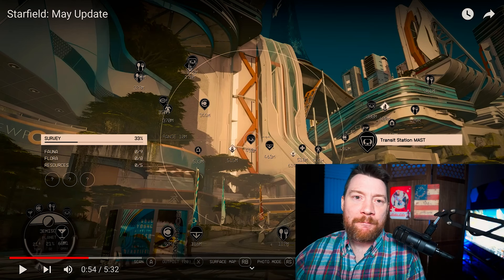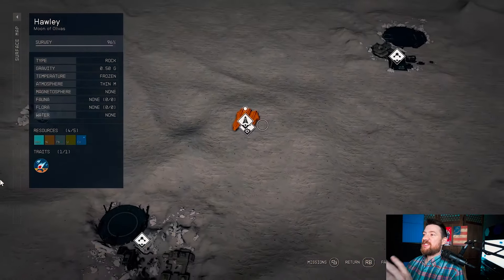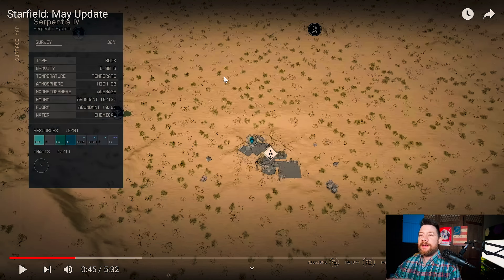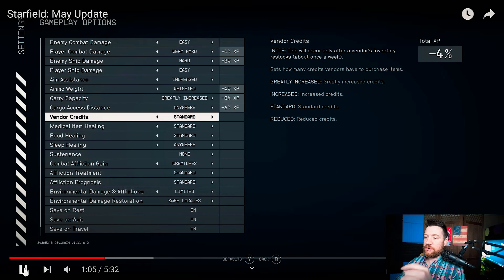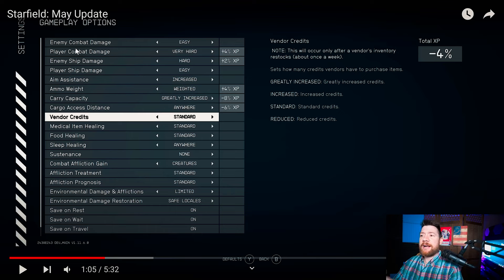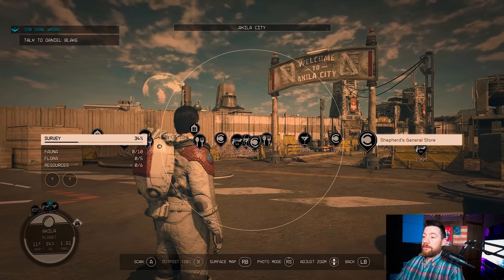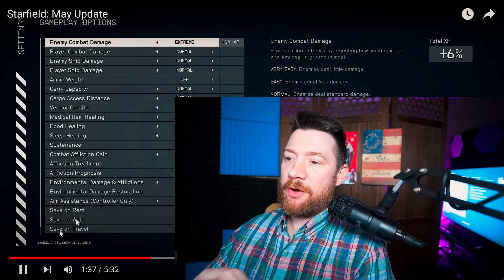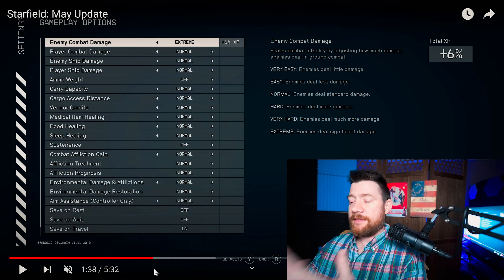Starfield's Latest Update Is Out Of This World: Daggerfall Vibes & Beyond!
Hold onto your controllers, space cadets! The latest update for Starfield is not just a game changer; it's a galaxy-shaking phenomenon! 🌌

Bethesda just dropped the mothership of all updates, bringing a whole new level of excitement and nostalgia to the game. With Daggerfall-like features that'll make you feel like you've traveled back in time (or forward, depending on your perspective)

What can you expect from this interstellar update?

🌟 Improved surface maps: Say goodbye to getting lost in the vast expanse of space. With these detailed maps, you'll be navigating planets like a seasoned space explorer!

🌟 New gameplay options: The universe is your playground, and now you have even more ways to play! Customize your experience with tailored gameplay options that'll make you feel like the captain of your own adventure!

🌟 Extreme difficulty: For those who love a challenge, buckle up! This update brings new difficulty options that'll test your mettle as a spacefaring hero!

🌟 'Decorate Mode' for ships: Who says space can't be cozy? Personalize your spacecraft with decorations and make it feel like a home among the stars!

And that's not all! The update is packed with so many fantastic features, it's like discovering a new galaxy of gaming goodness! 🌟

So grab your spacesuit, strap in, and prepare for the adventure of a lifetime! Starfield's latest update is truly out of this world! 🚀